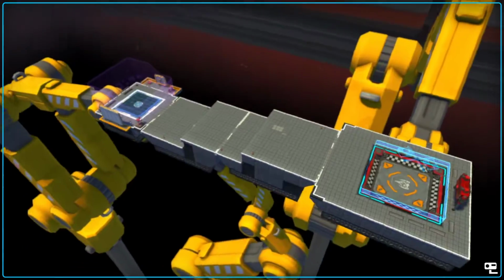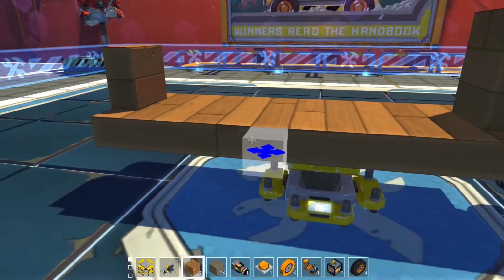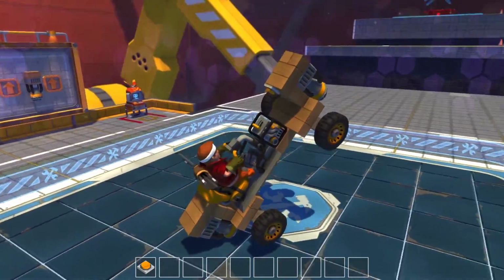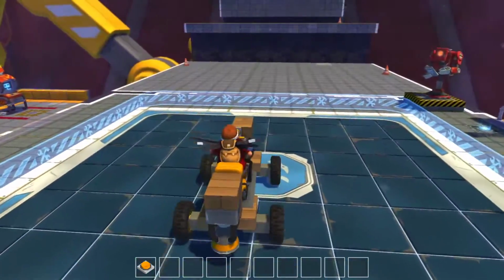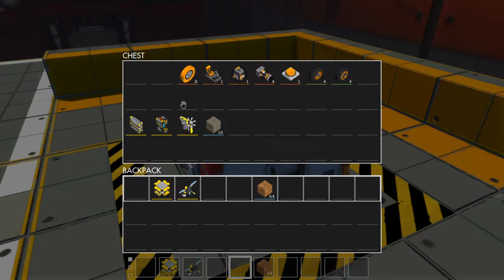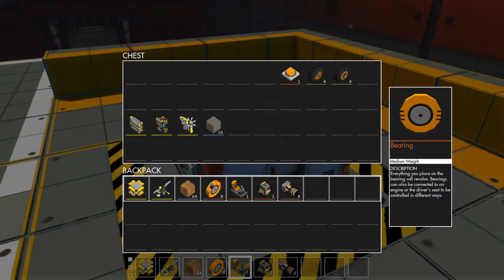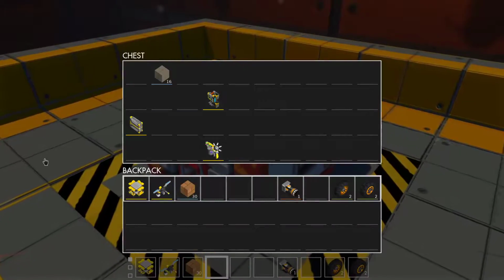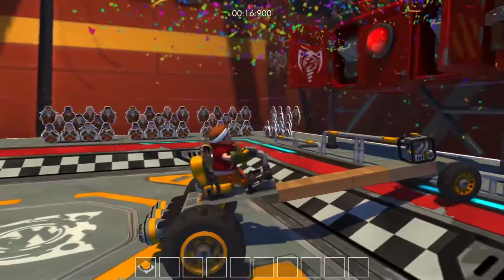Scrap Mechanic - 003 - The Master Mechanic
See how the apprentice has transformed into the master.. or maybe not so much.